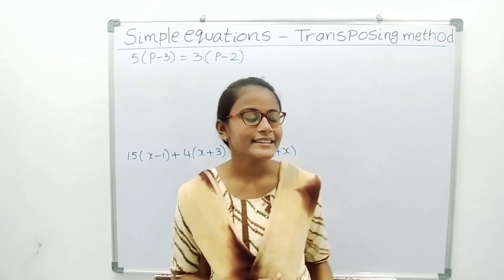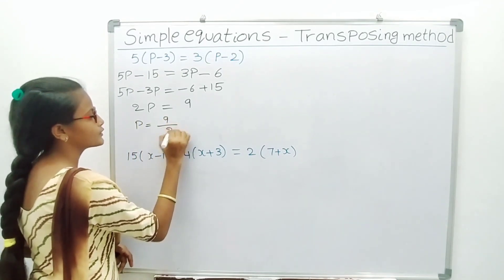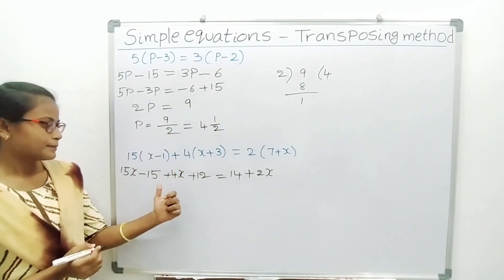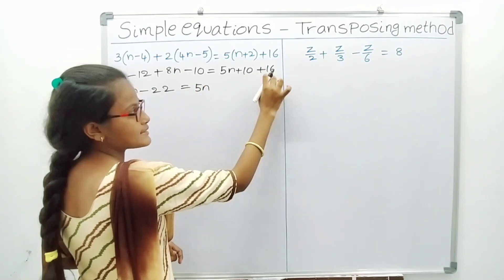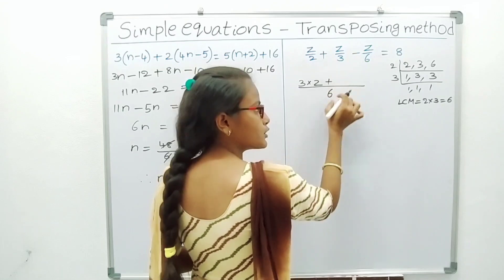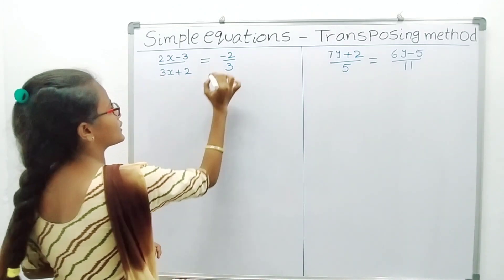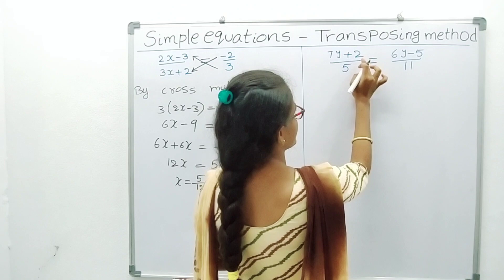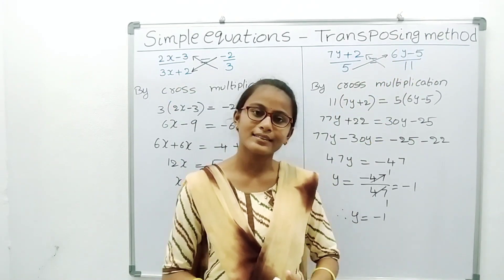simple equations solved by transposing method for 7th,8th classes.(video-5)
small problems solved in video-4. In this video-5 explained some big problems by transposing method and using cross multiplication.